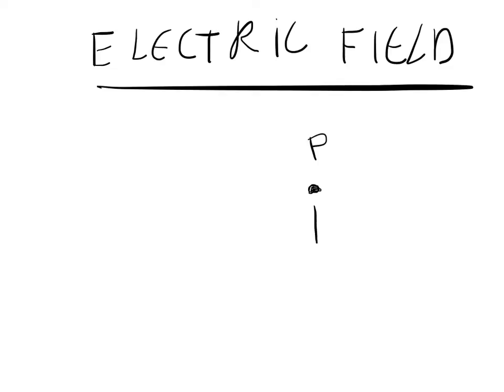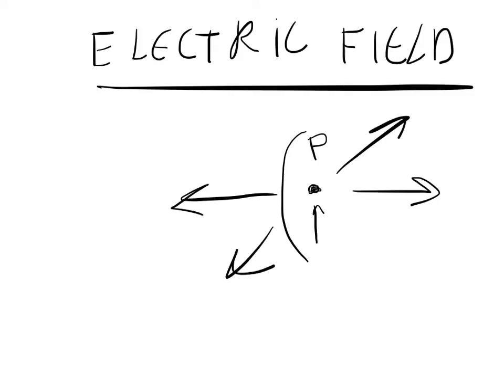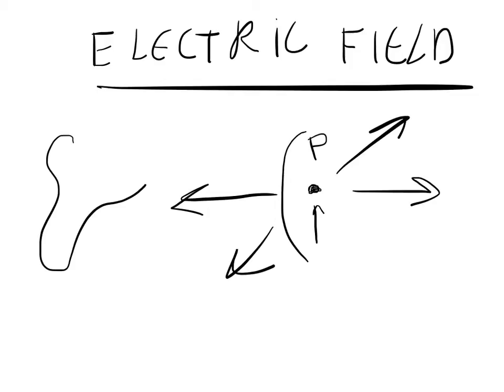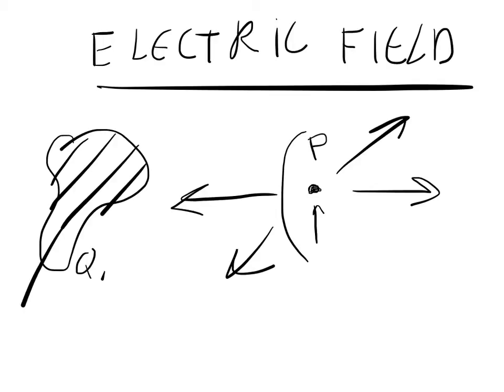What is an Electric Field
Here I explain what an electric field is. I am a maths tutor and physics tutor, offering lessons over skype for GCSE and A level students. If you would like to find out more please visit my